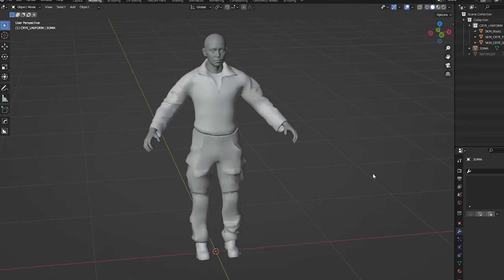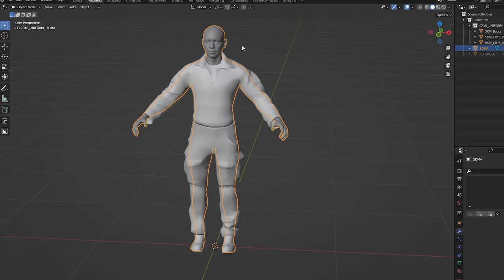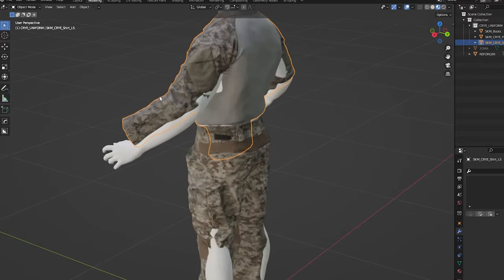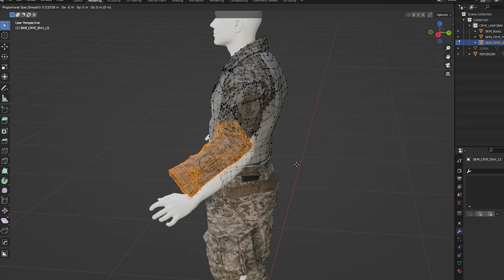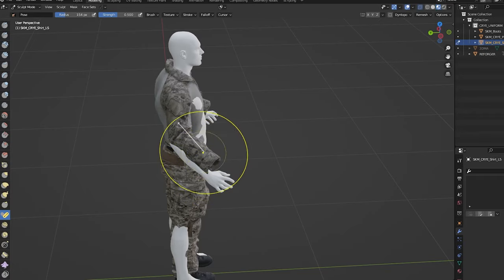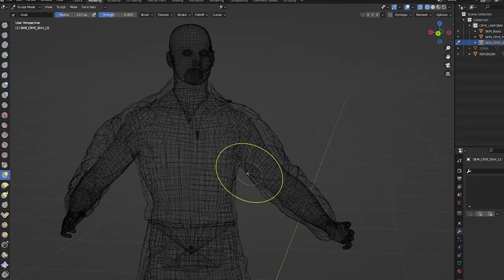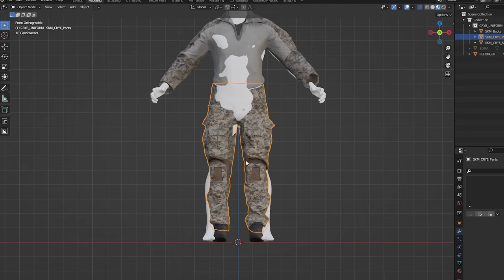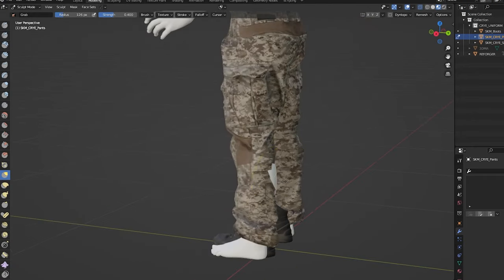How To Pose Clothes In Different Characters? | Blender Tutorial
In this tutorial, we will take a look at how to pose clothes of any type on different character meshes from various engines or games.

We will use a mixture of different tools, from proportional editing vertices to Pose and Grab brushes from the Sculpting Menu.